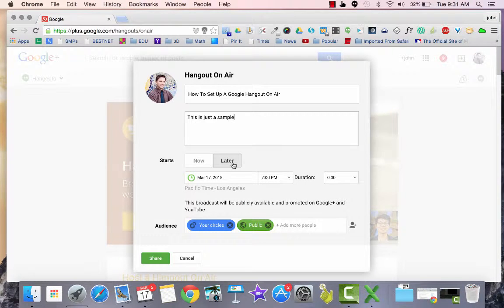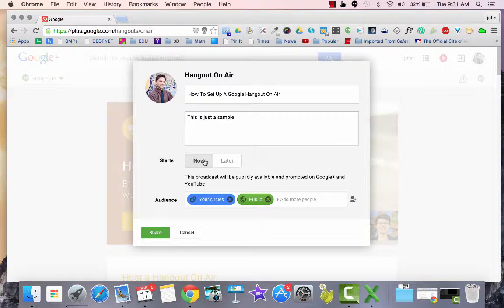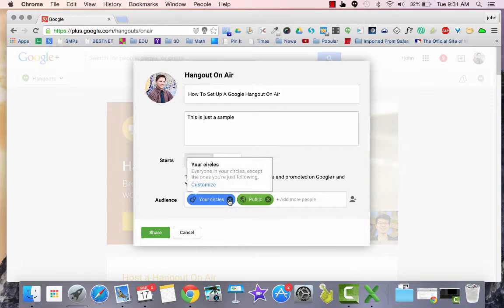Setting Up A Google Hangout On Air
How to set up a Google Hangout On Air